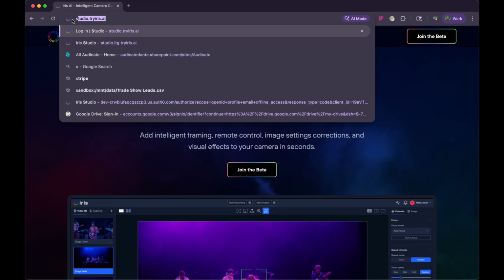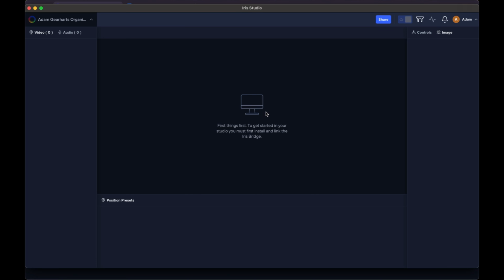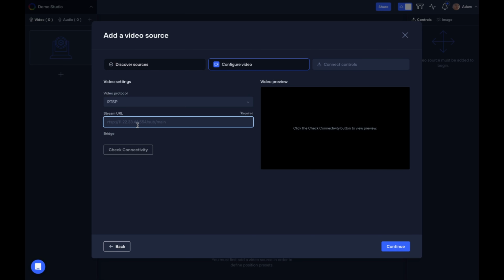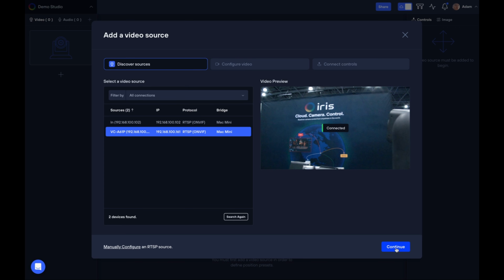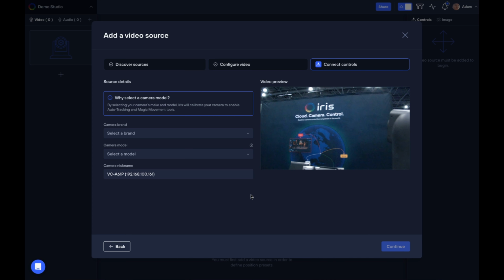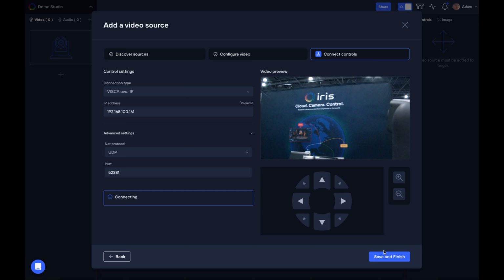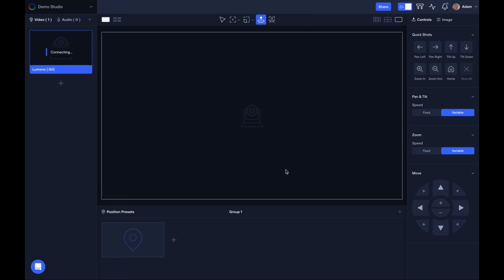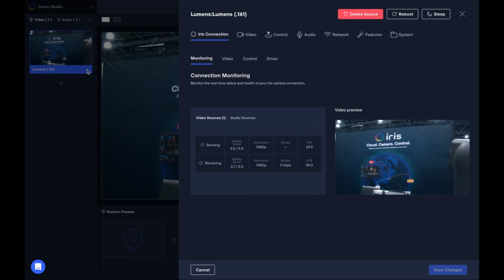Iris Quick Start Guide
Iris makes it possible for you manage, monitor, and control your cameras from anywhere in the world. In this tutorial, you will learn how to set up your studio and add your first camera to Iris.